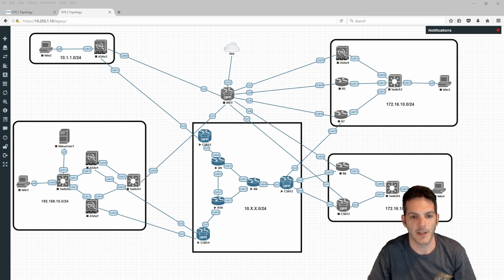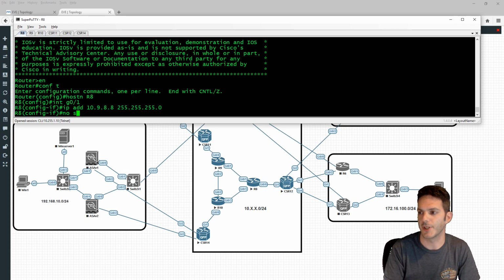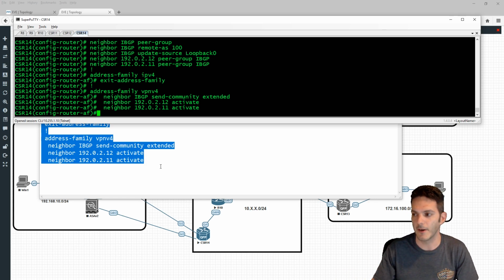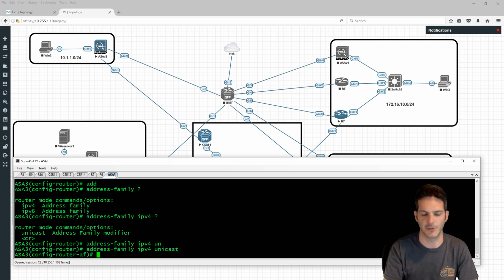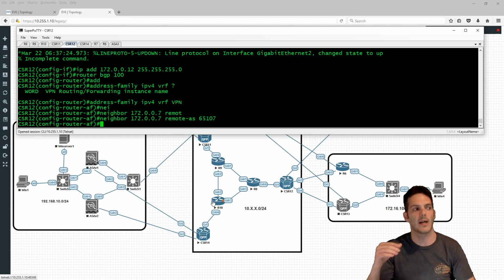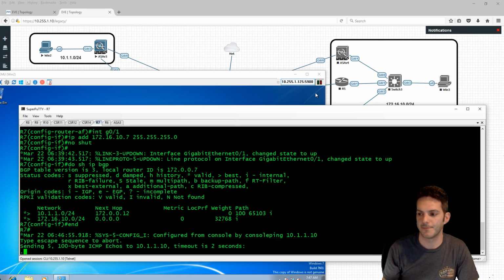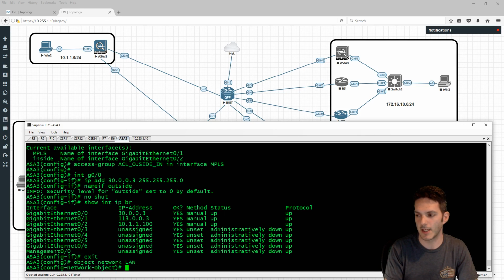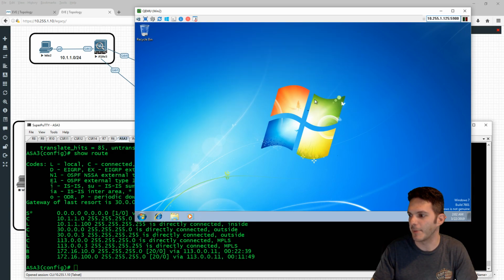Rob Riker Live Stream